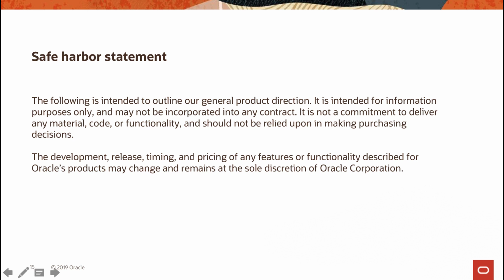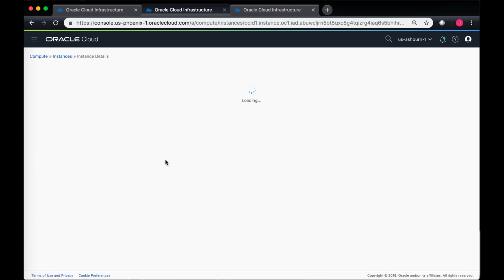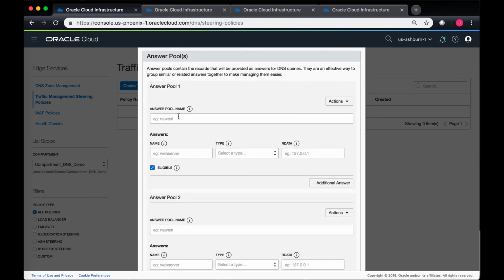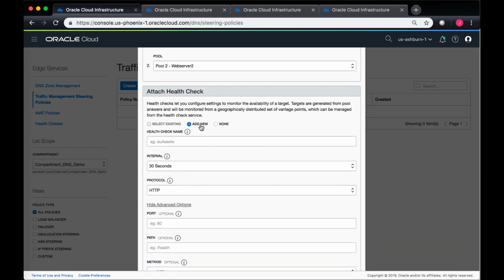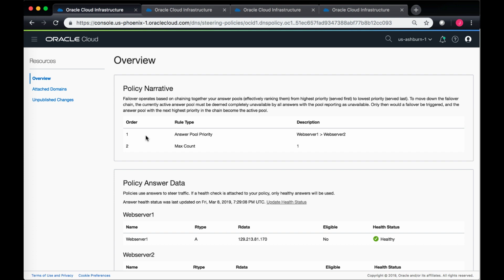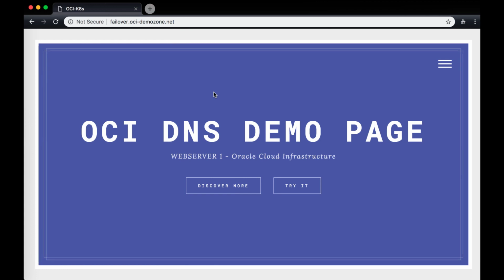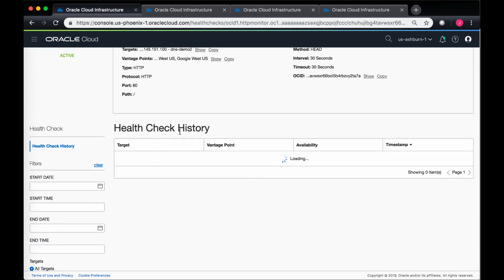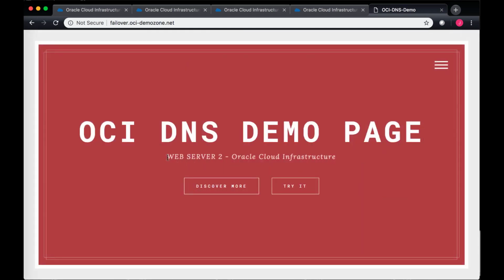DNS - Level 100 - Part 2 - Failover Policy Demo